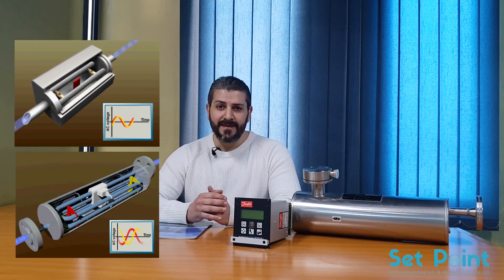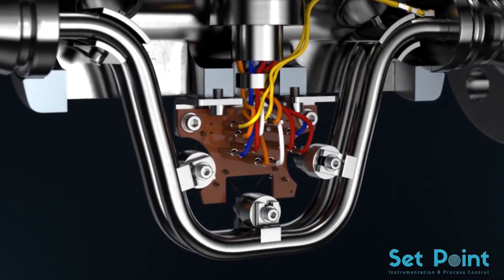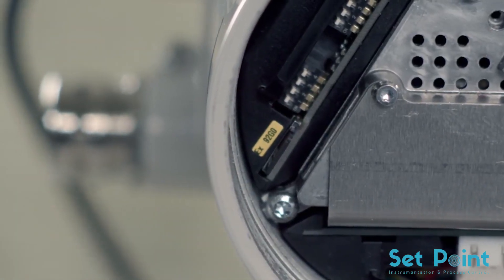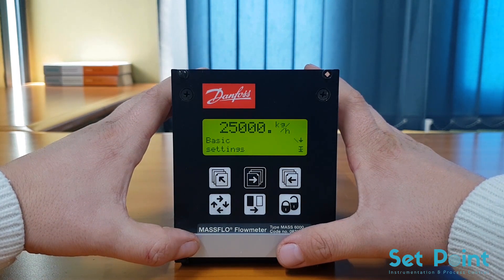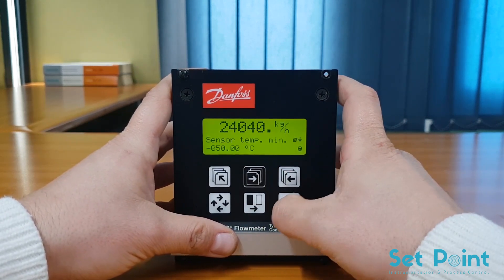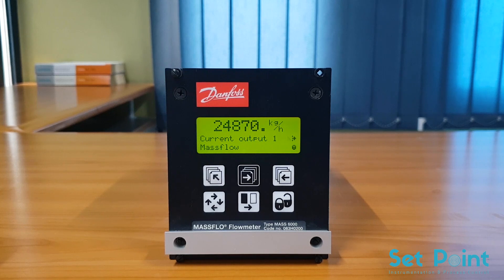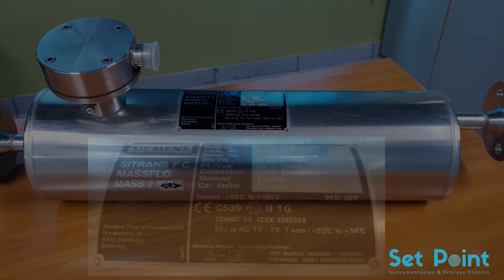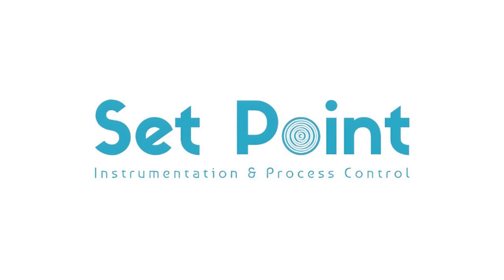Coriolis Flow Meter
In this tutorial we will speak about the mass flow meter working principle , demonstration of SIEMENS  Sitrans FC430  / Mass 6000 with Massflo 2100 meter , and we will navigate into the configuration menu of Mass 6000 transmitter .